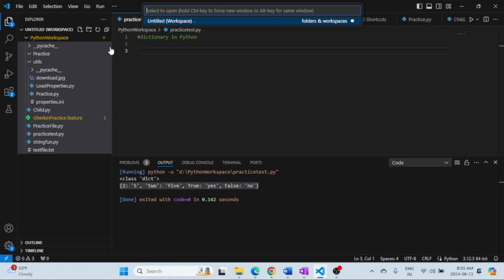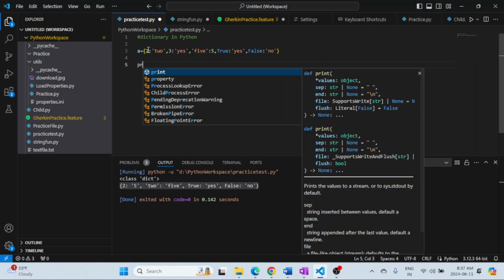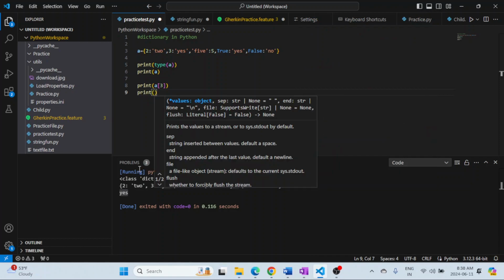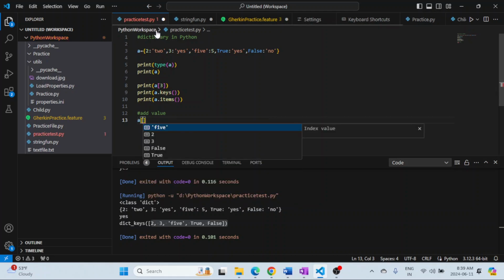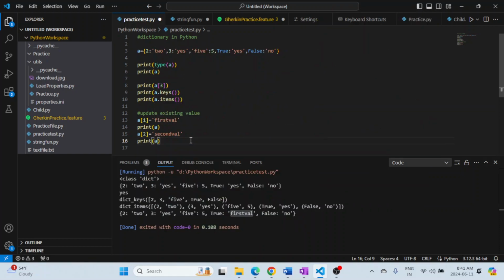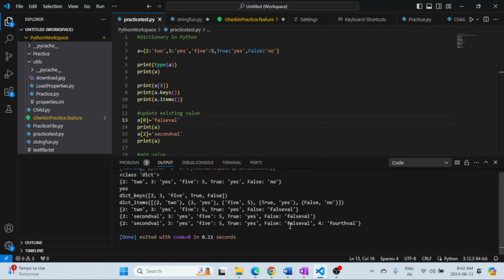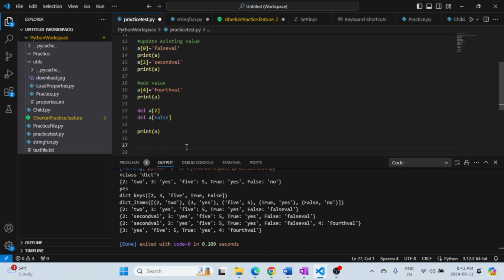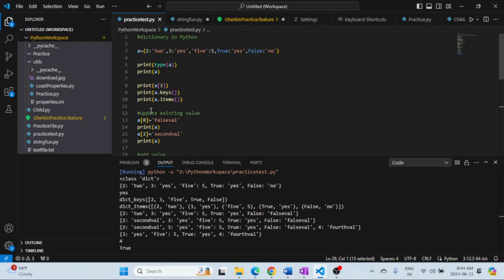Part 11 : Data types in Python - Dictionary in Python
a={2:"two", 3:"three","five":"5" ,"six":"six"}
print(a) #{2: 'two', 3: 'three', 'five': '5', 'six': 'six'}
print(a[3])
print(a["five"]) #5
add more values to dictionary
a[6]="six"
print(a) #{2: 'two', 3: 'three', 'five': '5', 'six': 'six', 6: 'six'}
update existing value
a[2]="2"
print(a) #{2: '2', 3: 'three', 'five': '5', 'six': 'six', 6: 'six'}
delete existing value
del a[2]
print(a) #{3: 'three', 'five': '5', 'six': 'six', 6: 'six'}
check size of dictionary
print(len(a)) #4
check if element already exists in dictionary
print(3 in a)
print keys of dictionary
print(a.keys) dict_keys([3, 'five', 'six', 6])
print items in dictionary
print(a.items) dict_items([(3, 'three'), ('five', '5'), ('six', 'six'), (6, 'six')]);